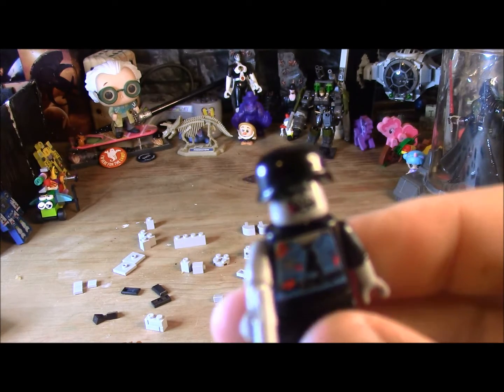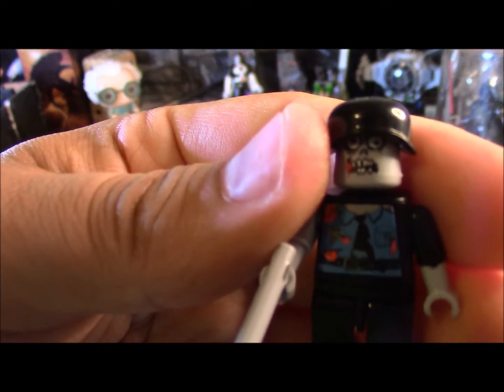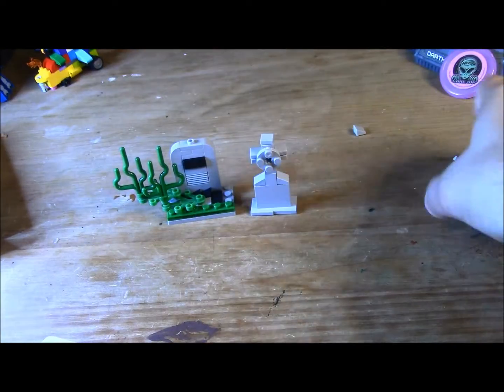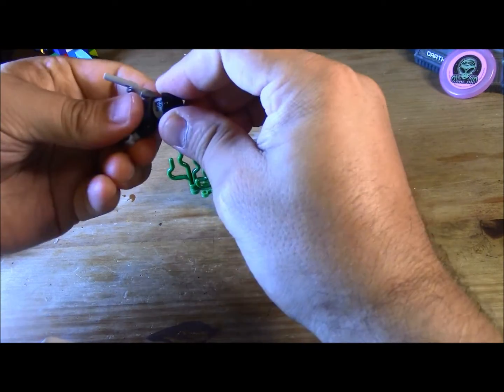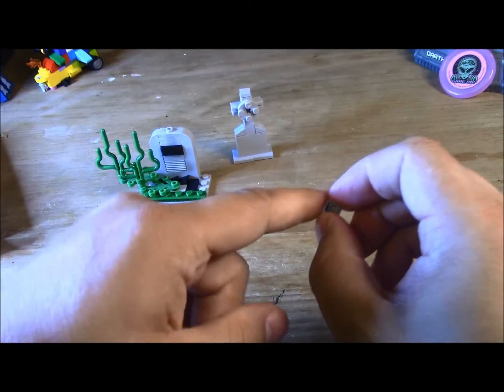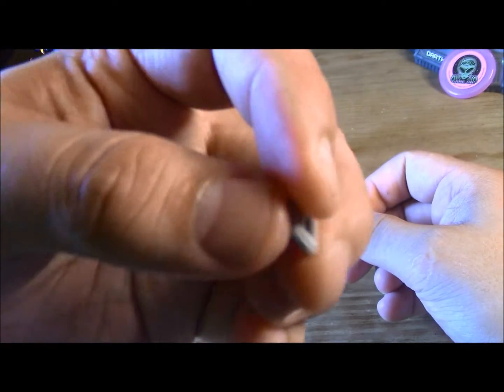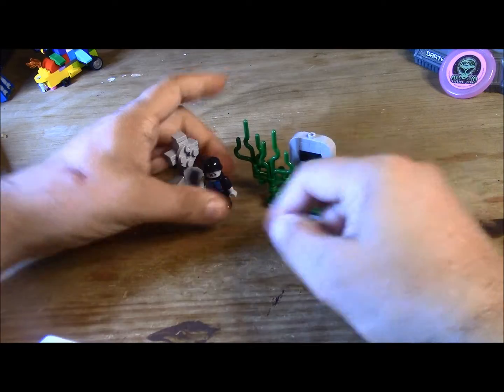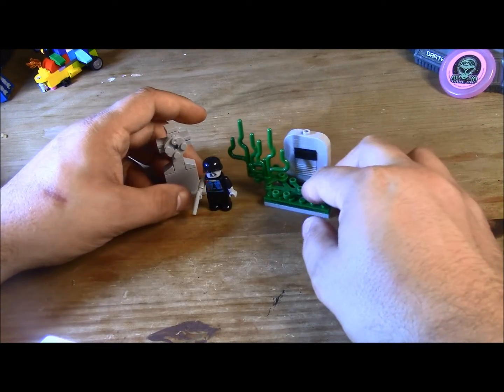Building with Ten: Zombie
Zombies are everywhere.  I build them a nice and quiet cemetery to play in.  Enjoy!!

The music I play during the building part is:
The Little Swan Dance. By Tchaikovsky